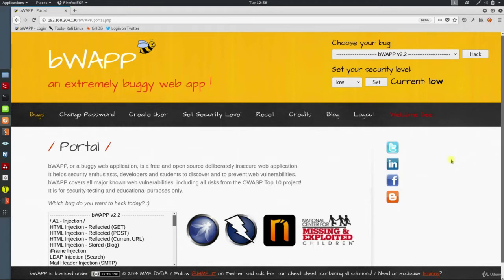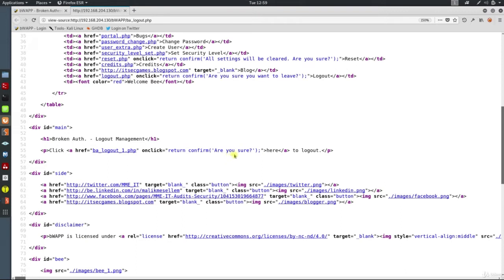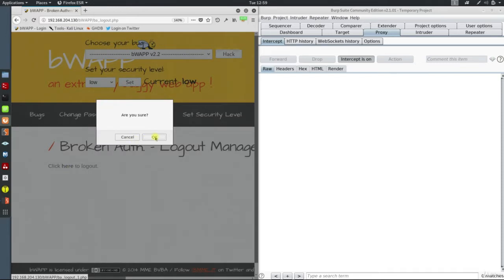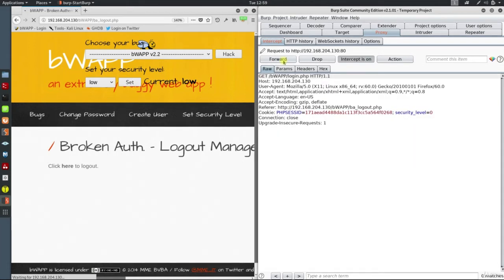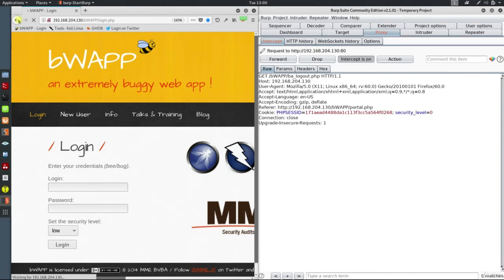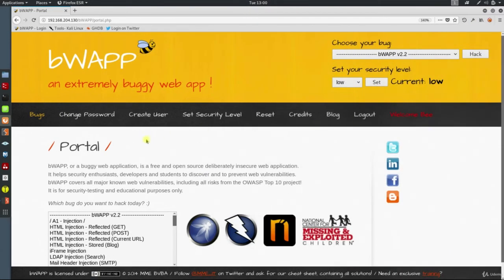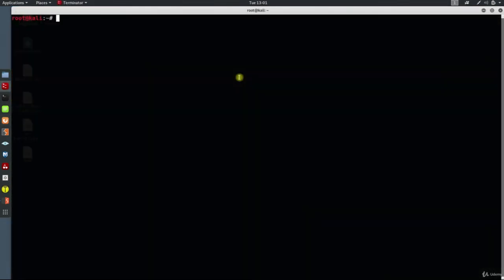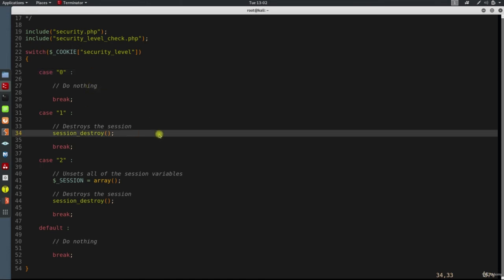30 Attacking Insecure Logout Mechanisms